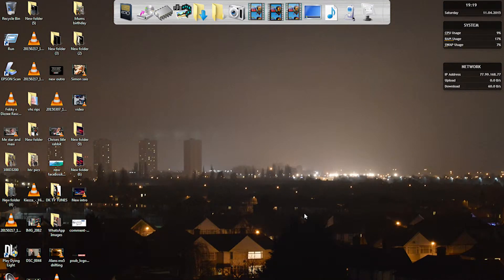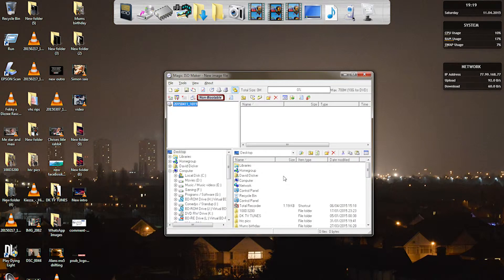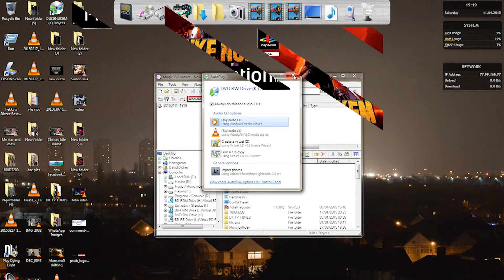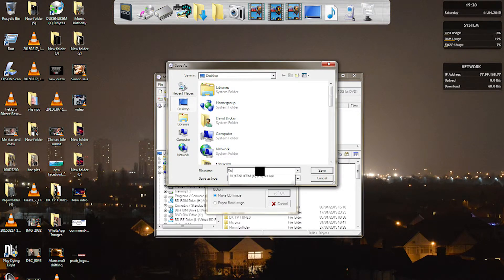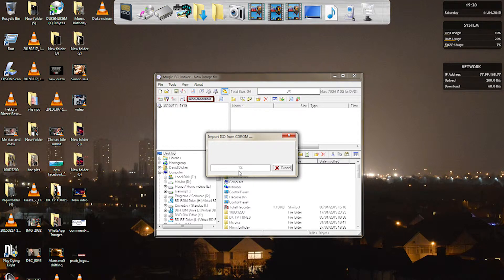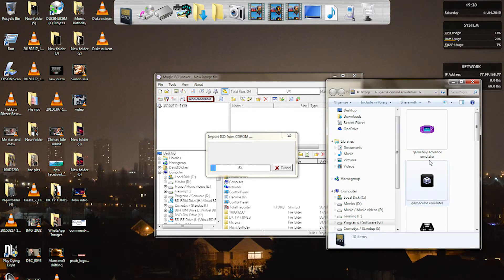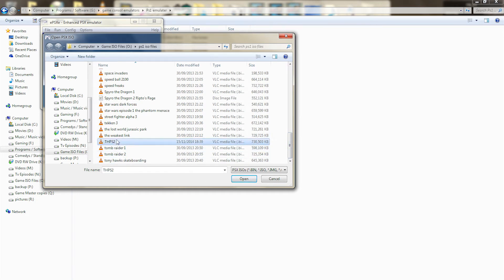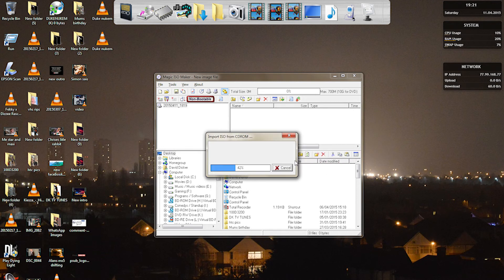How to rip games from cd and play on computer using magic iso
In this brief video i will be showing you how to successfully rip your very own games console cd's / dvd's to your computer so you can play on your emulators.